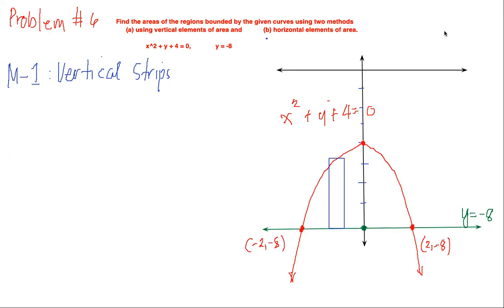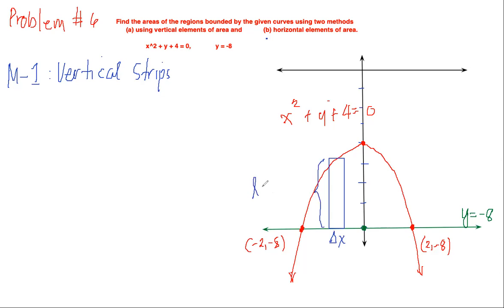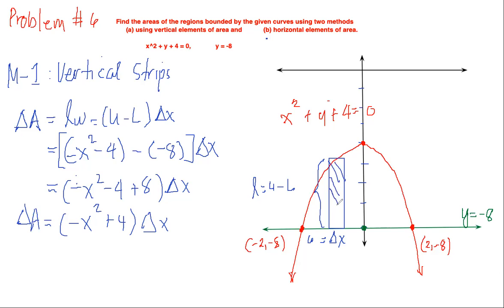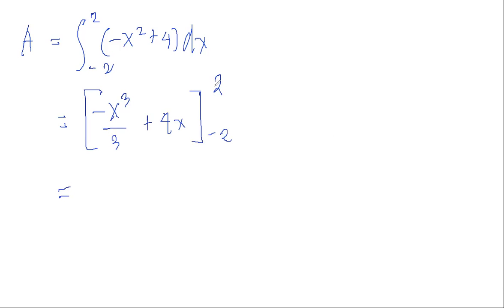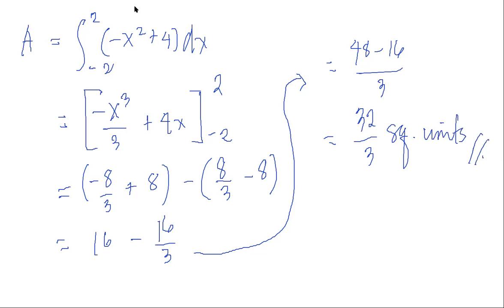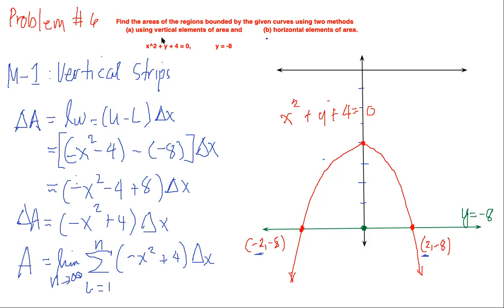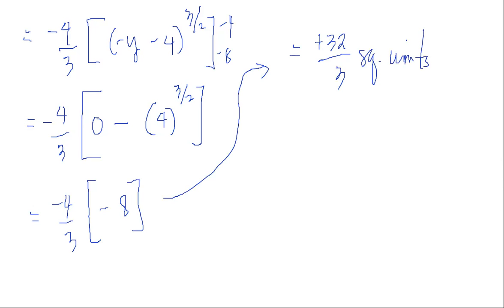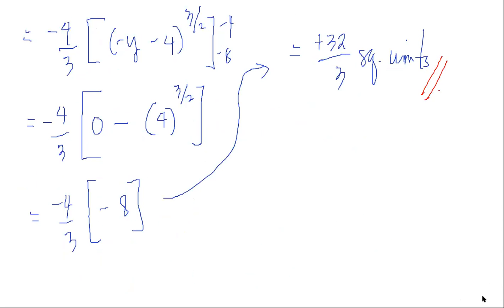Area of a region between two curves using vertical and horizontal strips Problem # 6 of 8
Solving for the area of the region bounded by two curves using horizontal and vertical rectangular strips.